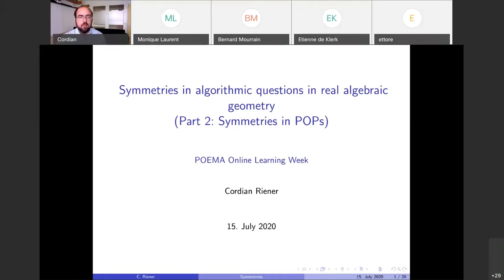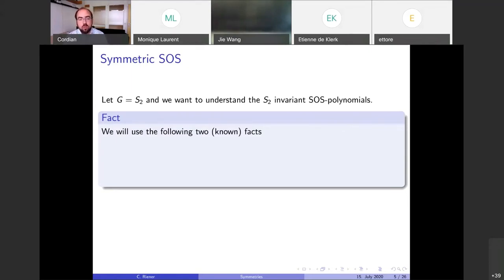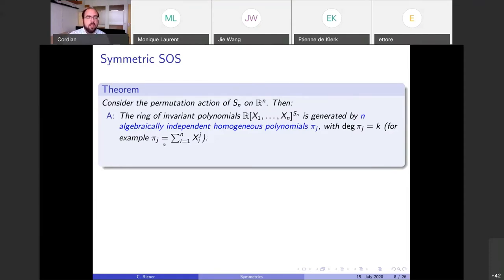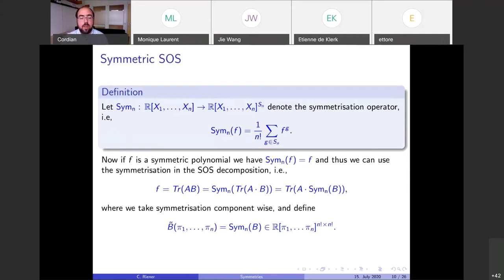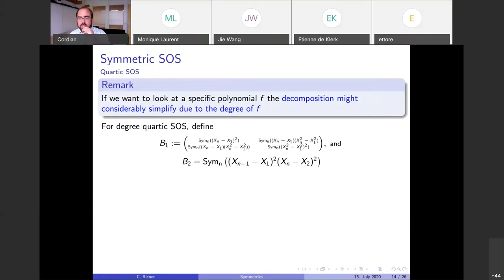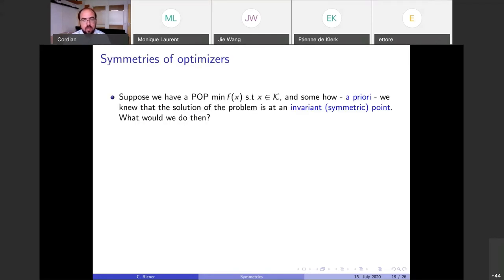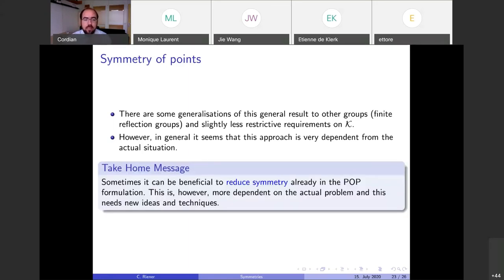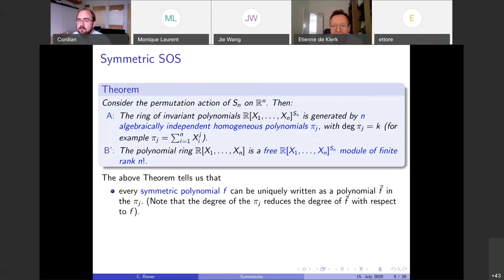Course:Symmetries in algorithmic questions in real algebraic geometry- Cordian Riener (UiT) - Part 2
POEMA Learning Weeks - Symmetries in algorithmic questions in real algebraic geometry - Cordian Riener (UiT The Artic University of Norway) - Part 2 - 15 July 2020